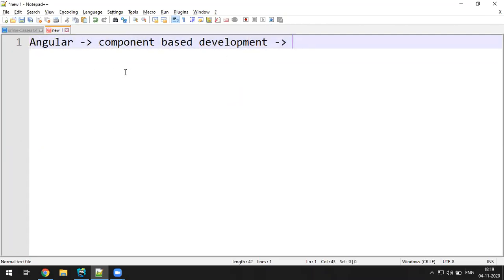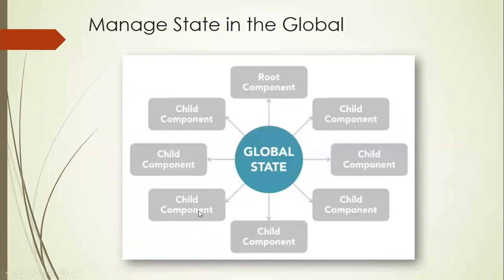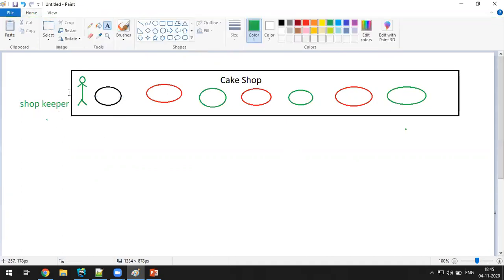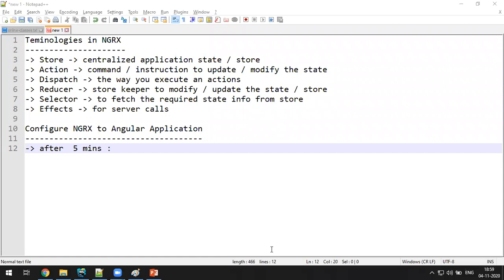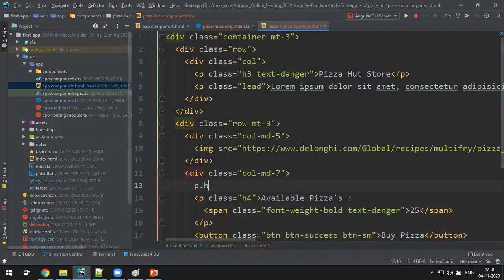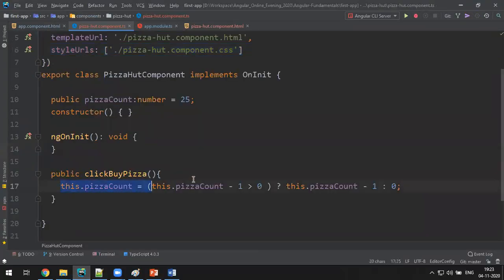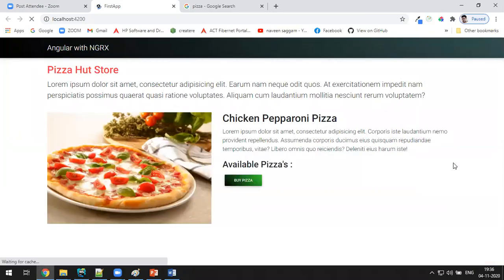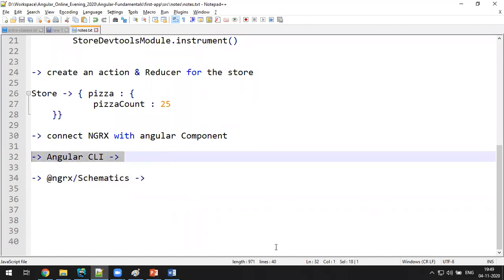34 Angular NGRX Introduction 1